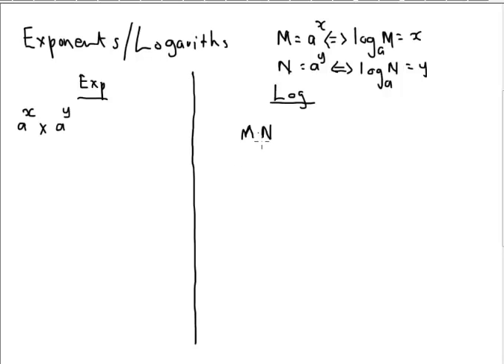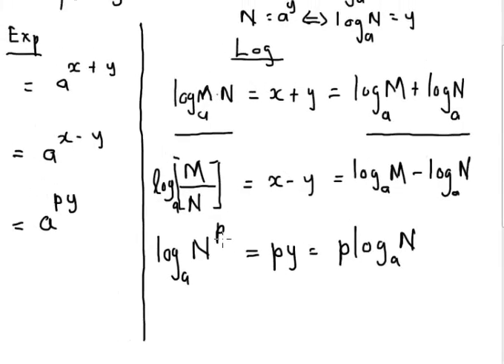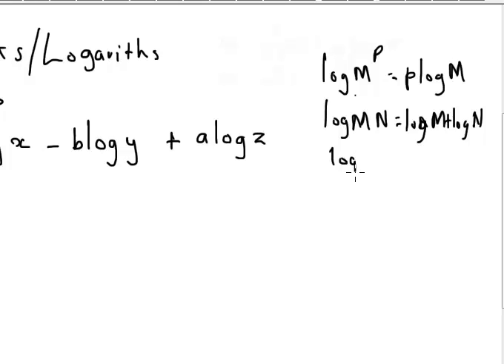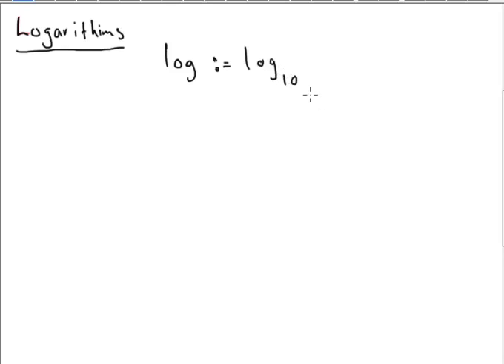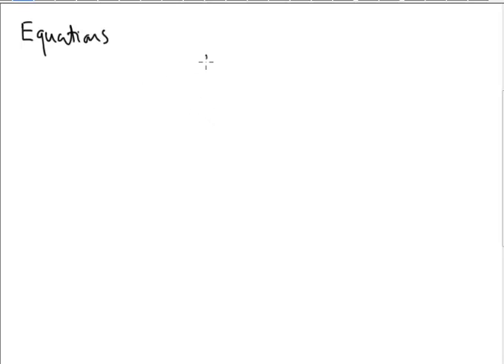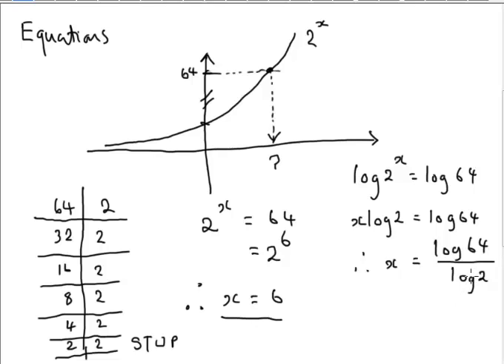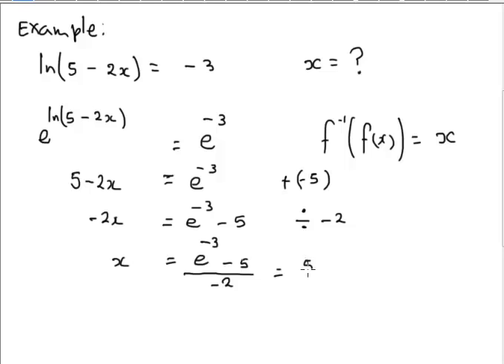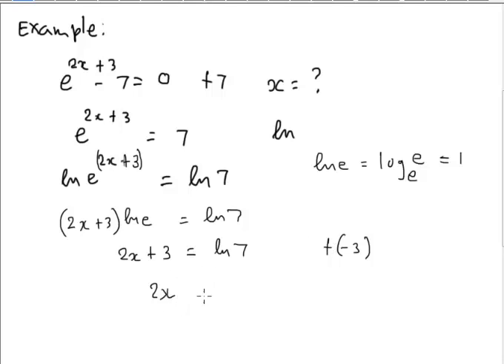MAT171T 2013 1 E2Lecture 6 0